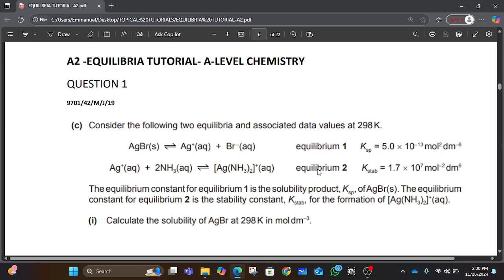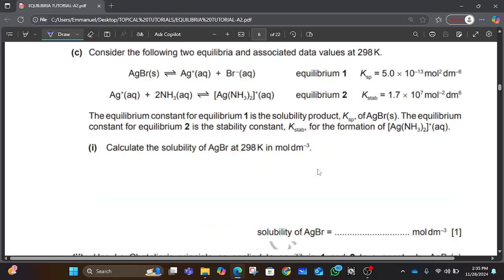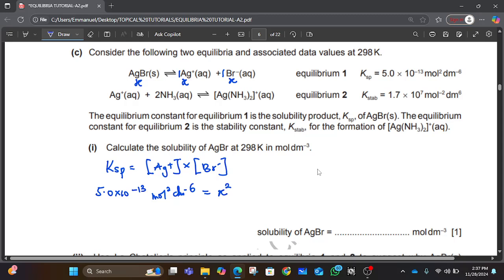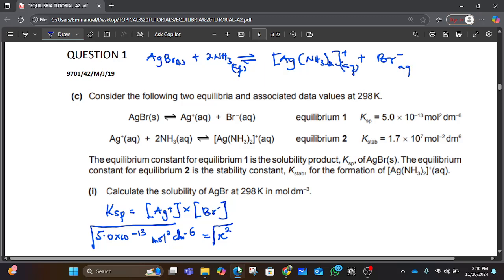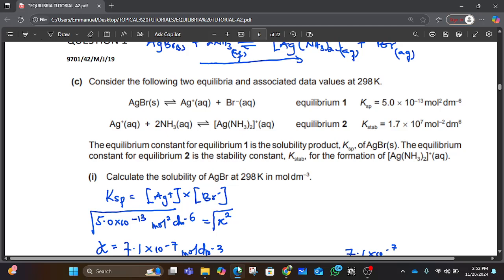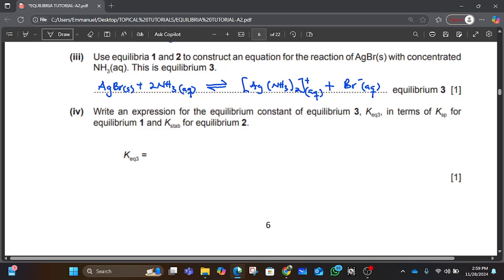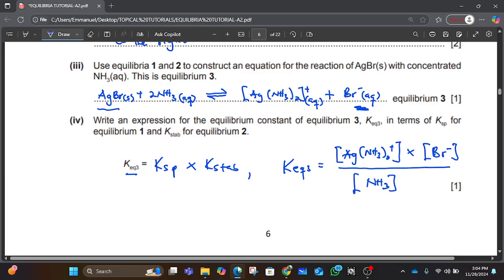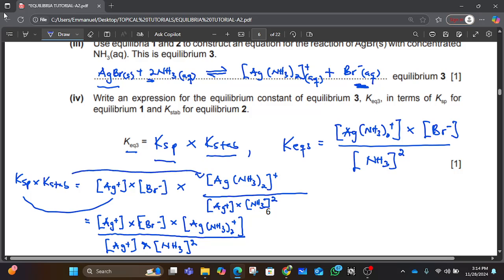A2 EQUILIBRIA. MAY-JUNE 2019. PAPER 42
This is a topic tutorial on A2( A-level) equilibria. Solved from May-June 2019, Paper 42.